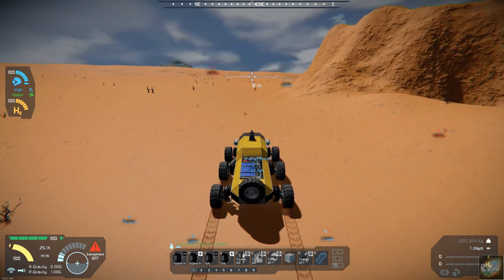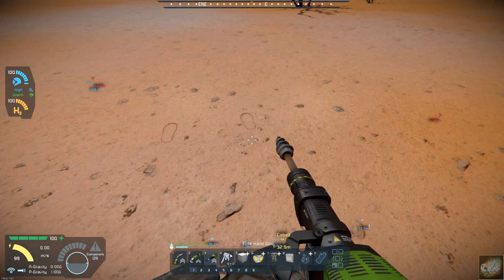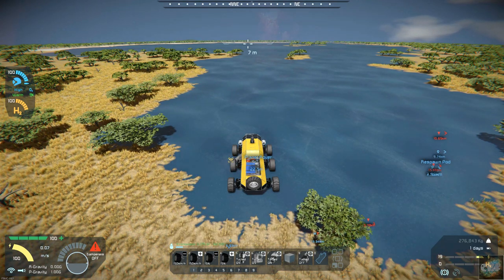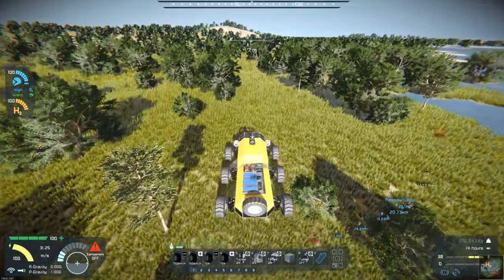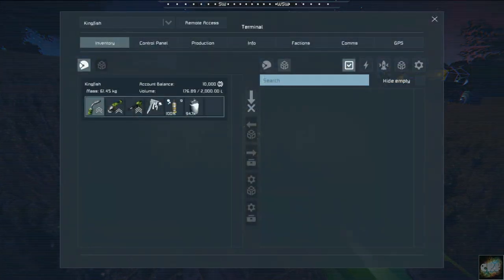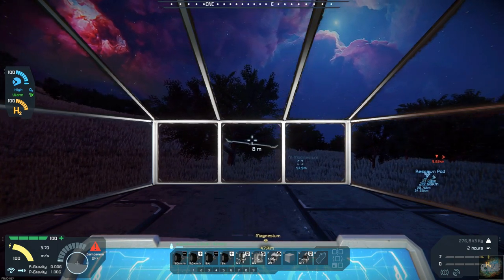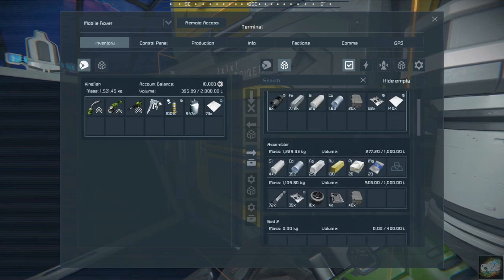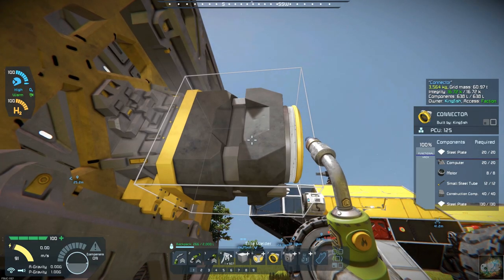Space Engineers – Season 2 – Day # 9 Planet 26 – Magnesium Mining!